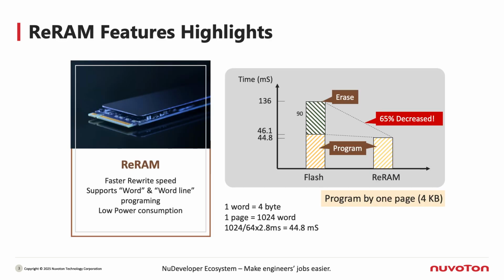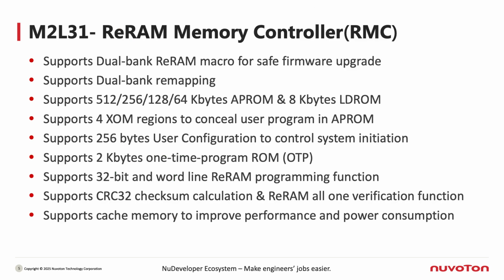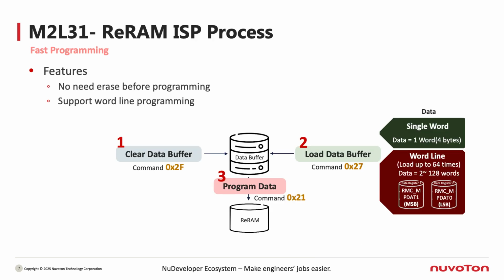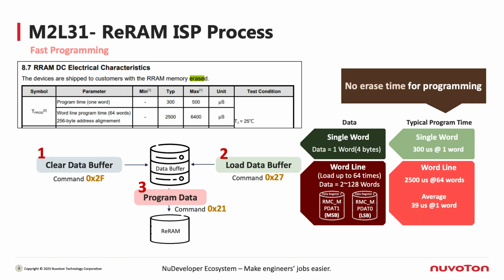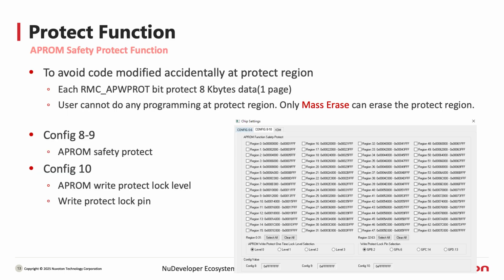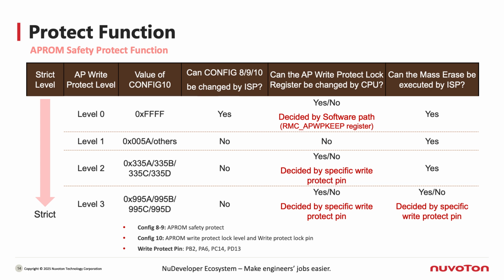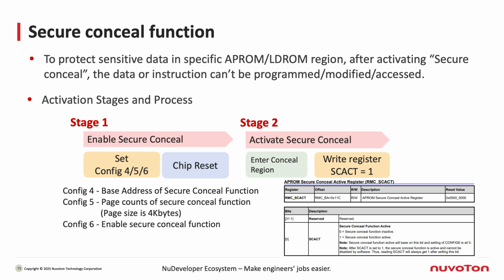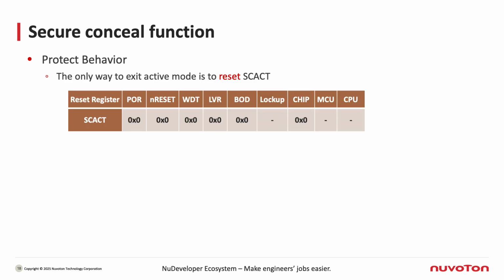NuMicro® M2L31 Series Level 1 Workshop – Resistive Random Access Memory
RRAM, or ReRAM (Resistive Random Access Memory), is an emerging memory technology. In this video, we introduce how ReRAM is implemented and utilized in the NuMicro® M2L31 microcontroller.